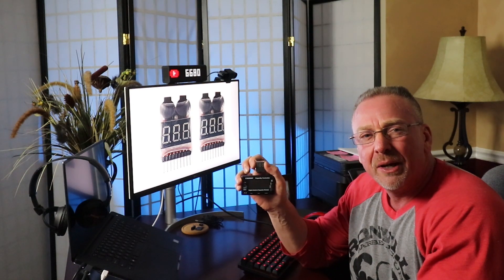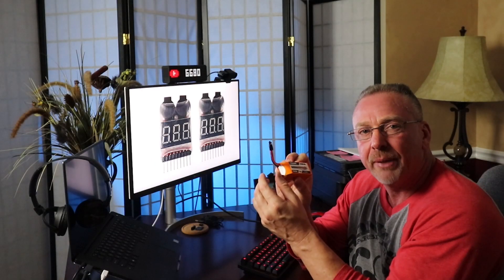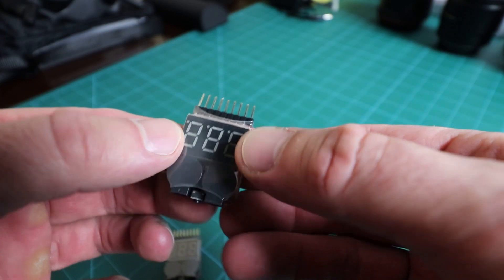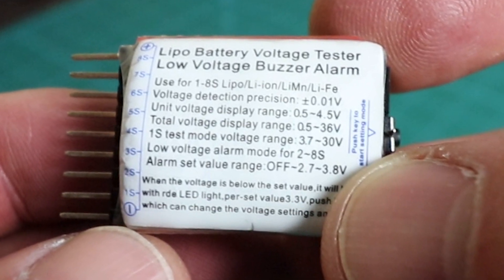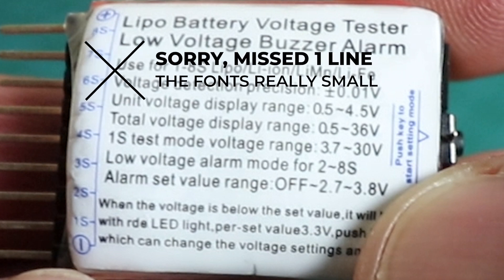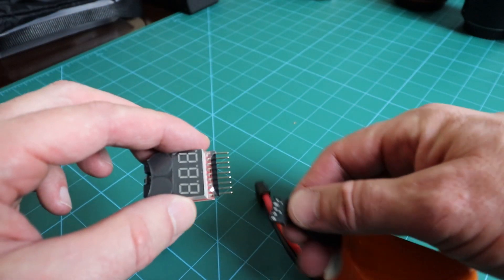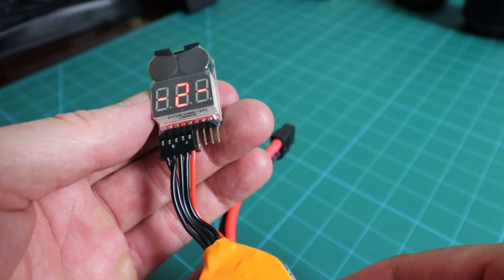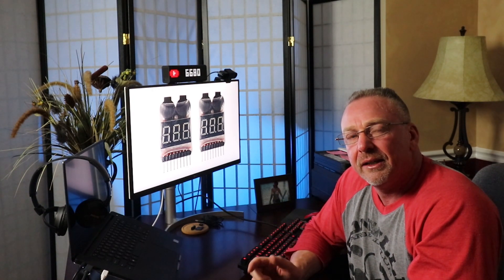How To Check LiPo Battery Voltage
This LiPo battery tester works for 1S-8S LiPo Batteries, as well as Lithium-Ion, Lithium Ion Manganese, and Lithium Iron Phosphate Batteries. This tester is both a Voltage Checker as well as a Low Voltage Alarm, all in one!  It works on 1S-8S Cell LiPo Batteries with JST-XH balance leads.  The alarm itself is VERY LOUD!  It reads individual cell voltages as well as displays Total Pack Voltage.

Lipo Battery Voltage Checker

Digital Battery Capacity Tester / Checker Controller

Fireproof LiPo Safe Bag